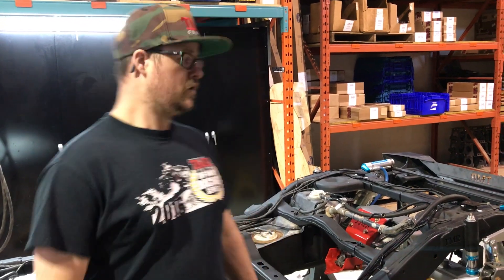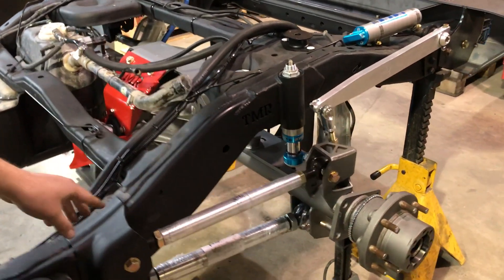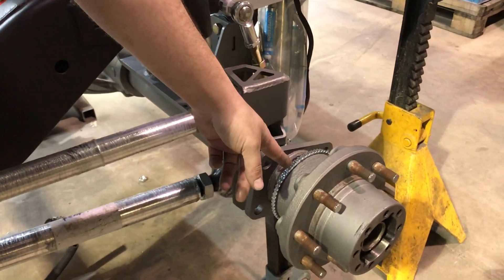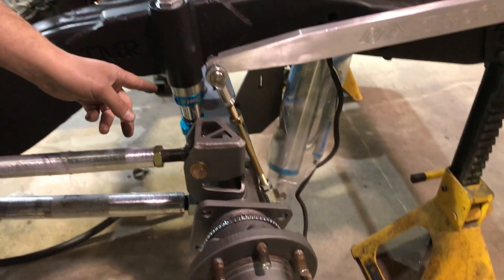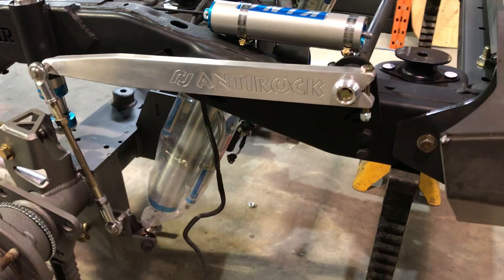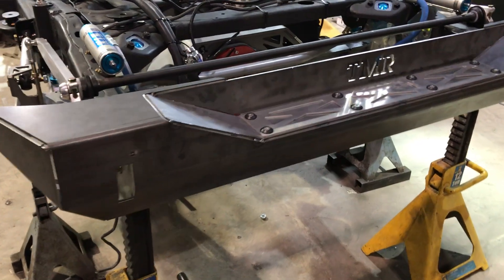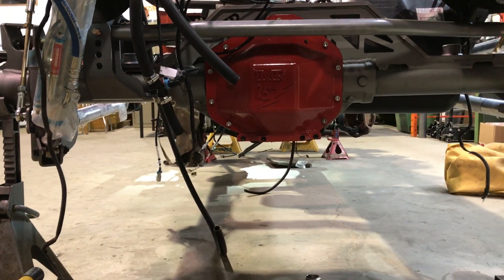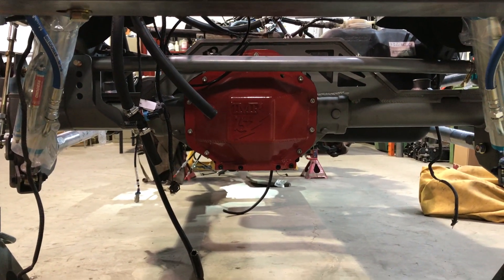TMR Customs JK 1 TON Build Part 5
Reassembly time! After the frame was sandblasted and painted it was time to rebuild the Jeep with a proper drivetrain.
Take a look at how we fit a 14 Bolt rear axle using our JK 1 TON Swap Truss, as well as King bump stops, triple bypass shocks and more.
The 14 Bolt was shaved for increased ground clearance using our TMR Shave Kit...which gets it to near Dana 44 clearance...pretty badass for a full float 1 ton axle with a 10.5" ring gear!